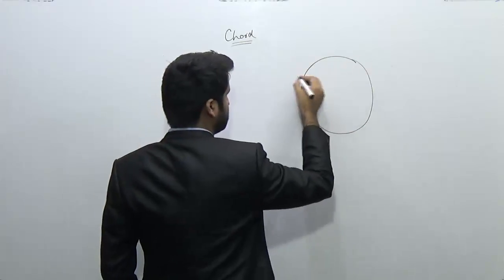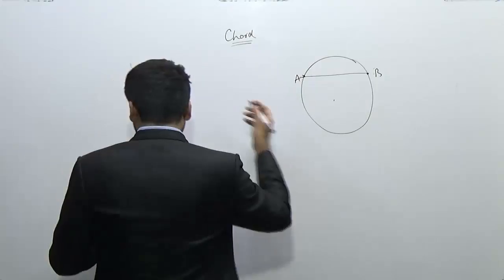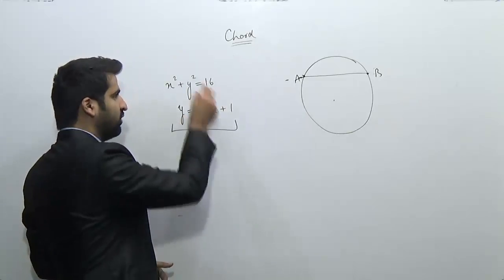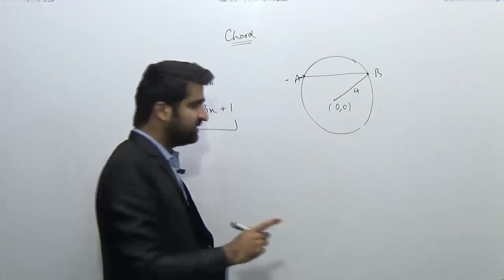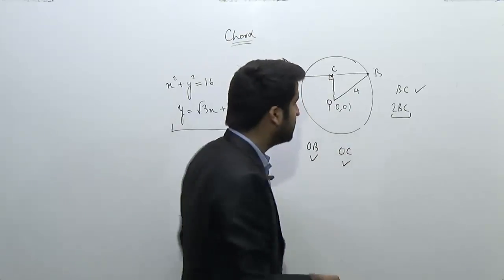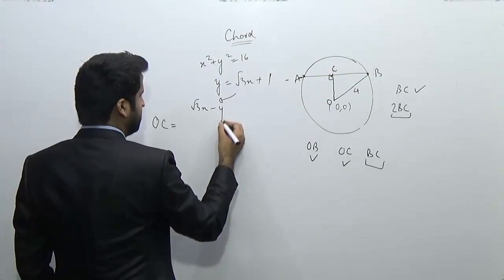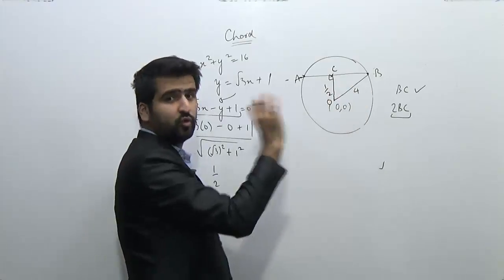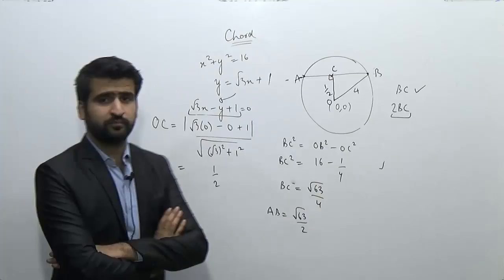Circles-8.Length of a Chord